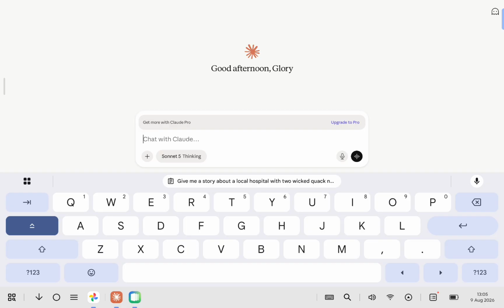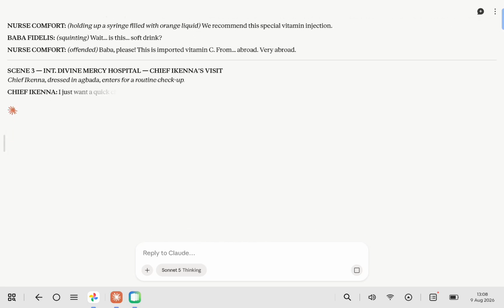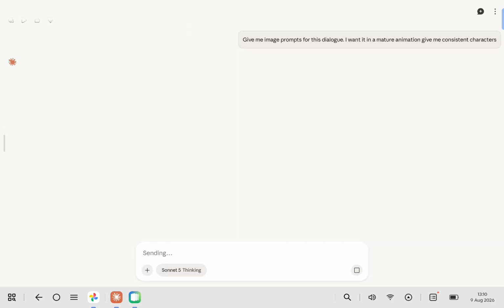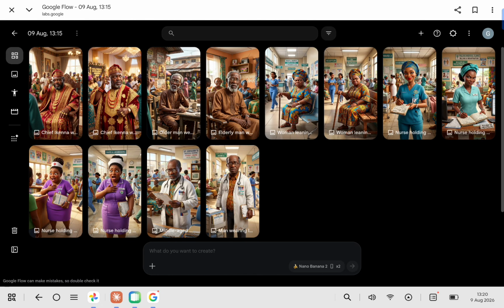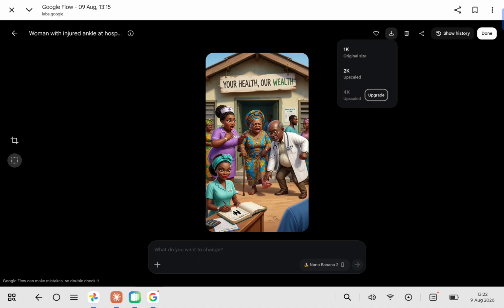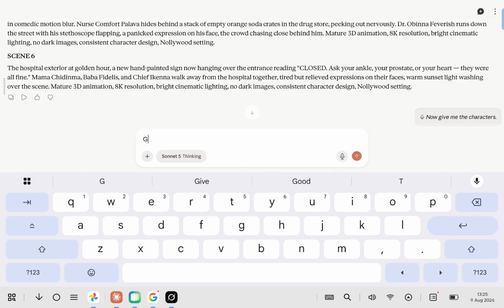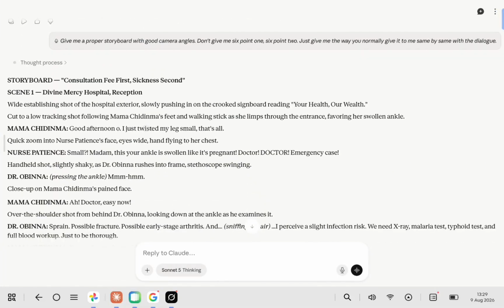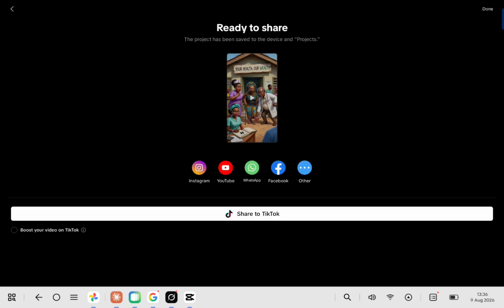AI automation/ movie creation full course for beginners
Want to learn how to create full AI animated movies and automate your workflow, but have zero experience? You're in the right place! 🎬✨
In this complete step-by-step tutorial, I break down the entire process from absolute scratch. No coding, no previous video editing skills, and no complex tech background needed. By the end of this video, you'll be able to bring your own creative ideas to life using AI!
📌 What You'll Learn in This Video:
How to generate animated scenes from scratch 🎨
The top AI tools to use for creation & automation 🤖
Complete step-by-step workflow for total beginners 🚀